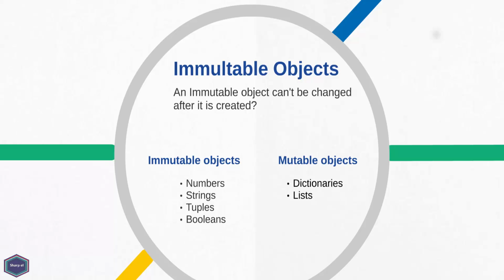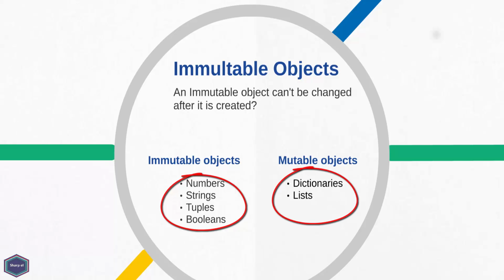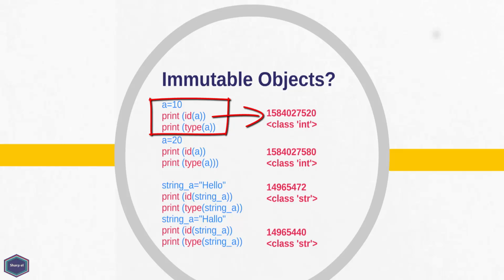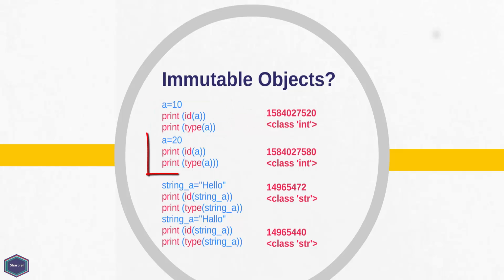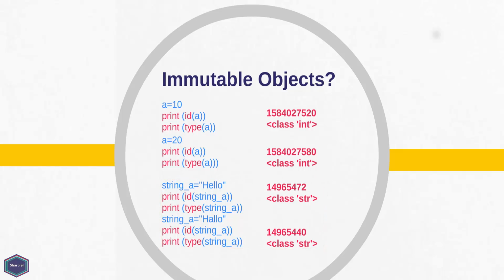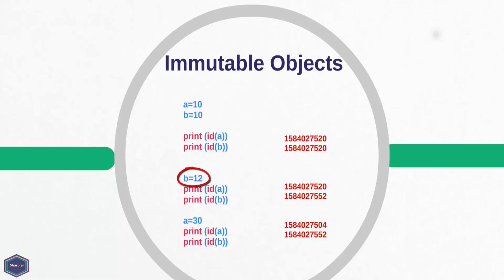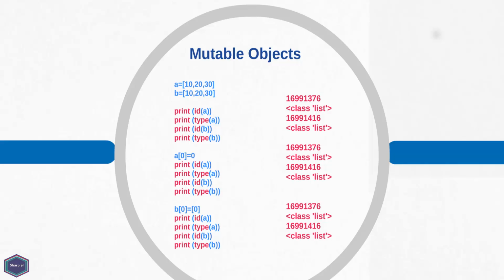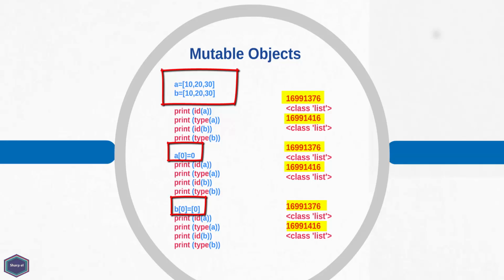Python: Immutable vs Mutable Objects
Python: Mutable vs Immutable objects